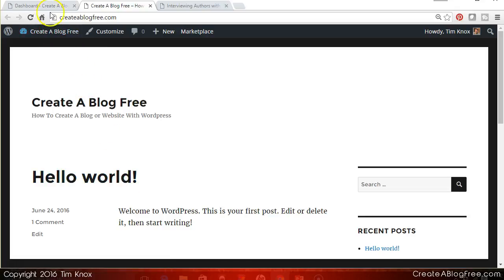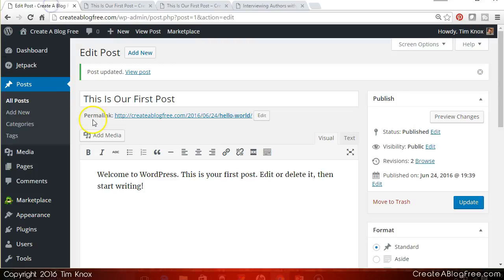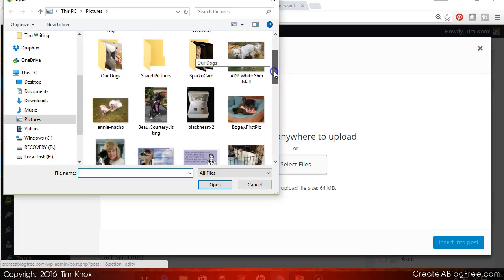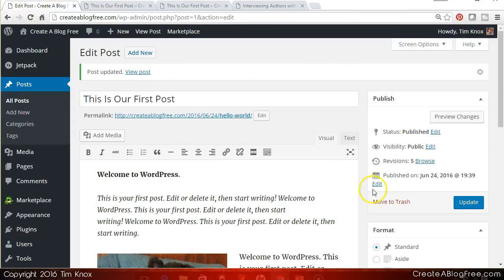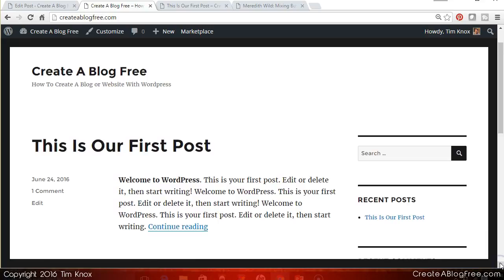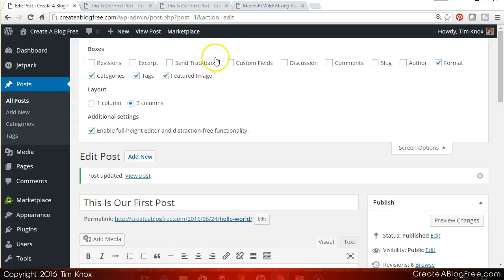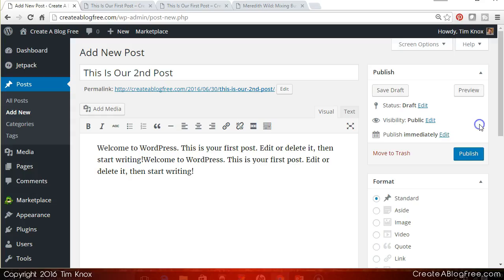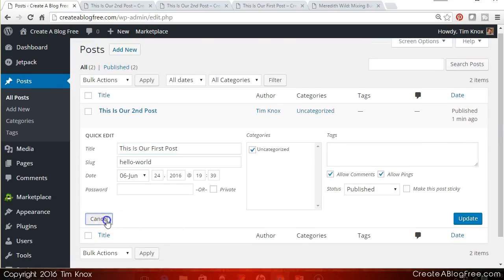WordPress Tutorial For Beginners 2017 (9 of 30): How To Use Posts